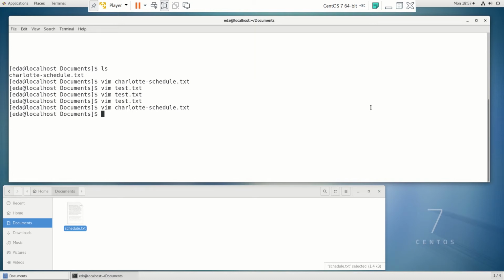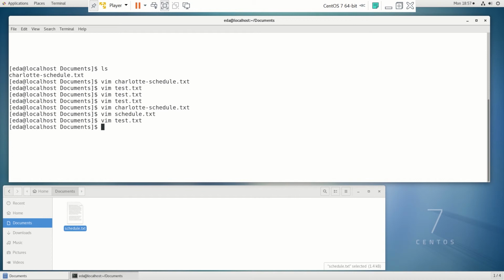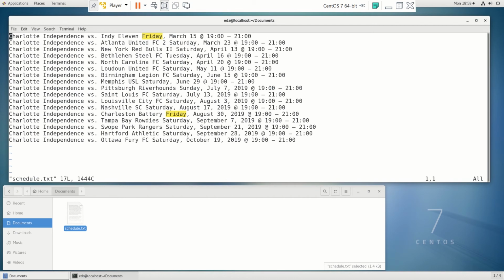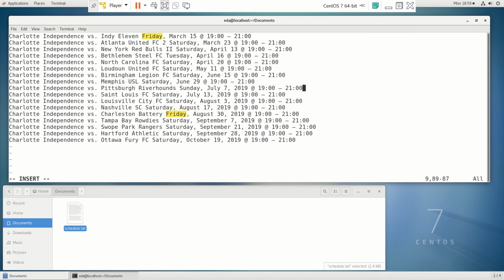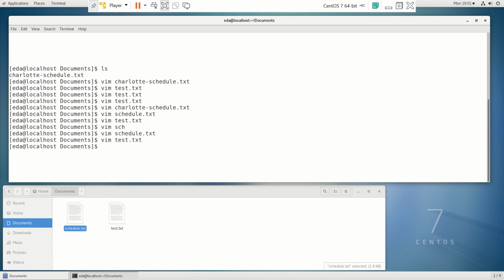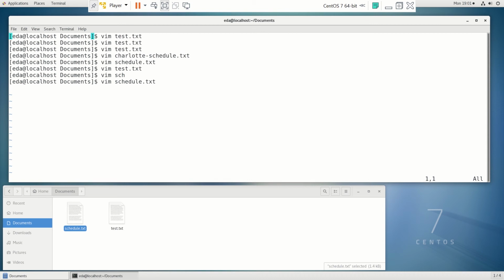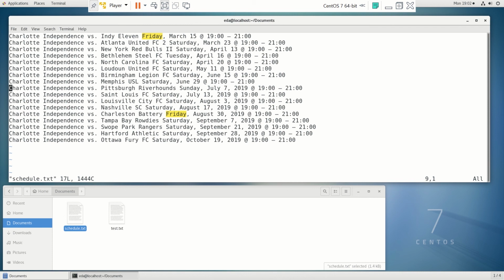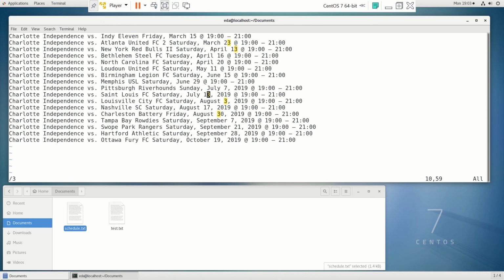How to use VI without pulling your hair out.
Today we learn how to use VI without pulling your hair out. Security Analyst's spend a lot of time on the command line in Linux so it makes sense to have a utility for editing text available. Vi and it's improved cousin VIM fit the bill nicely; however most folks are intimidated by all of the hot keys and modes. Text editing with Vi is really easy and quick once you learn the basics, and that is today's topic.